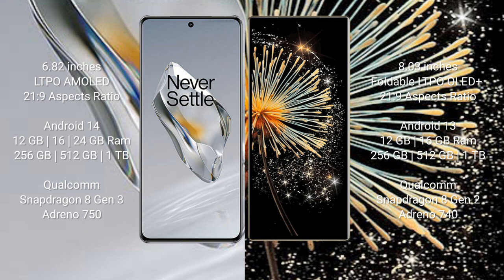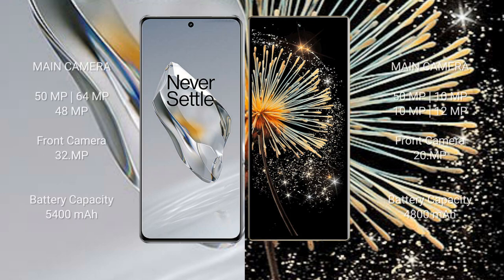OnePlus 12 vs Xiaomi Mix Fold 3 Review